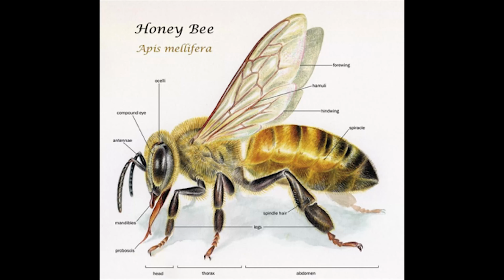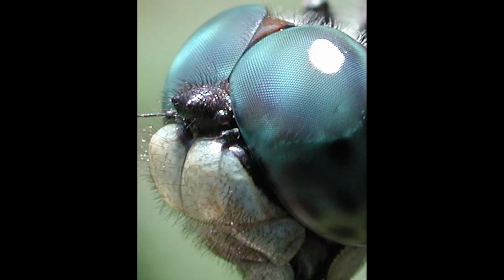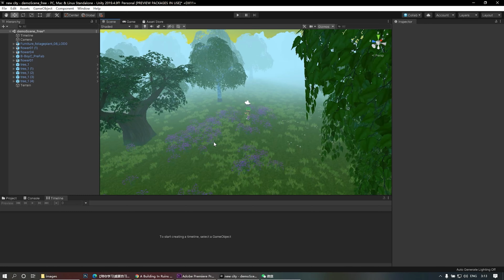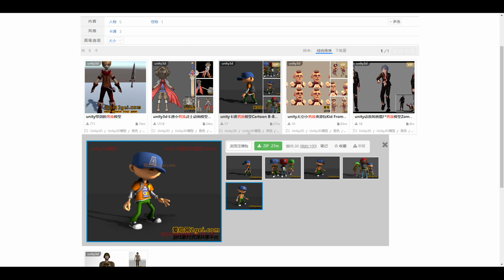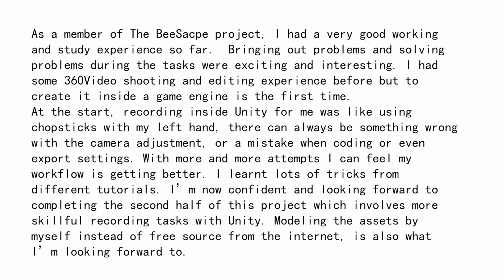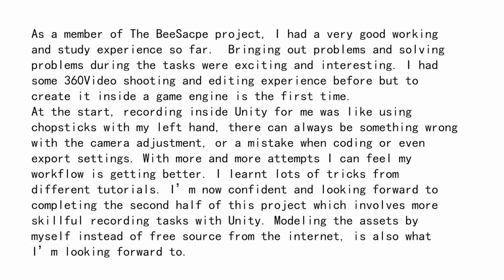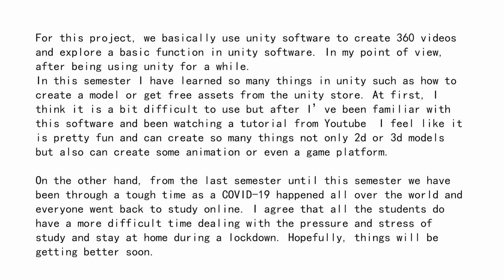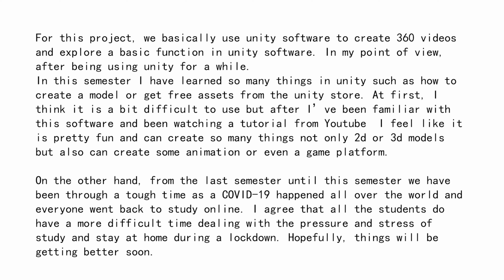A02_mildstone_Presentation_beescape